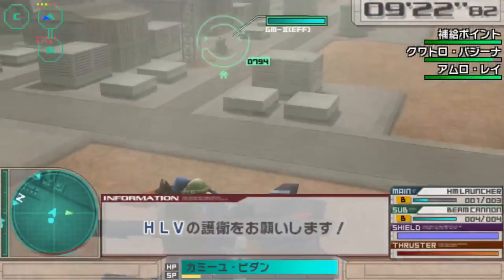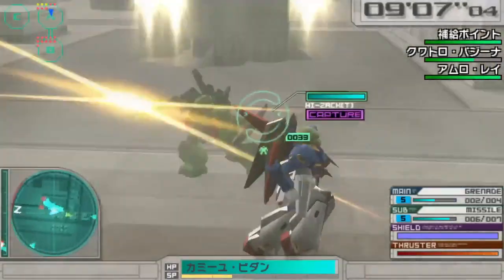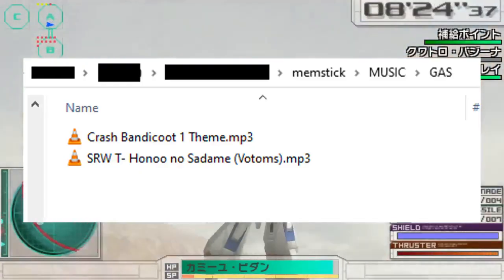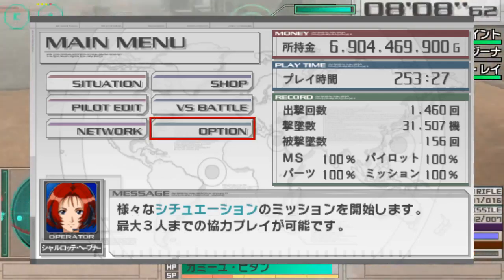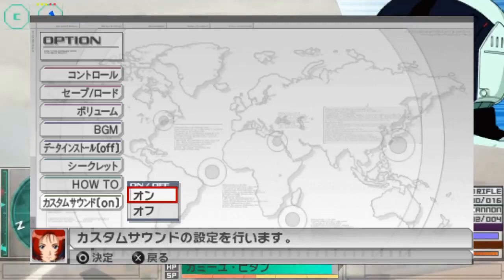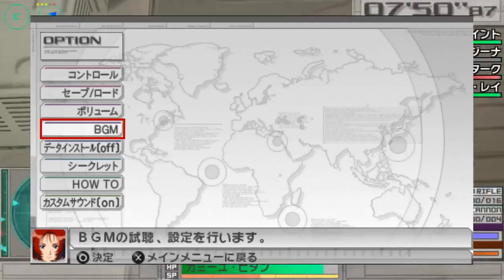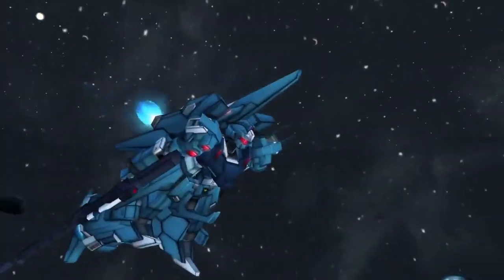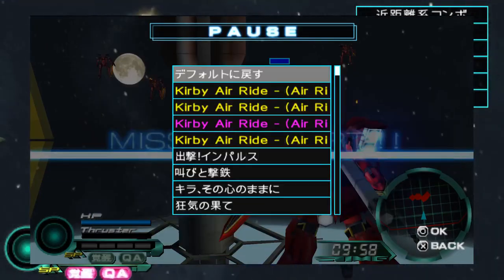How to Add Your Own Music to Gundam Assault Survive(and Gundam Memories)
In the vein of my older "Custom BGM in Overworld" guide, i return once again, to show you how to do so in both Gundam Assault Survive and Gundam Memories: -Tatakai no Kioku-, both on the original Hardware as well as on the PPSSPP emulator. It's rather short, but then again, it's fairly straightforward in the case of both games.

The Shirt Lad server, previously exclusive to channel backers is currently open for all, for the time being.